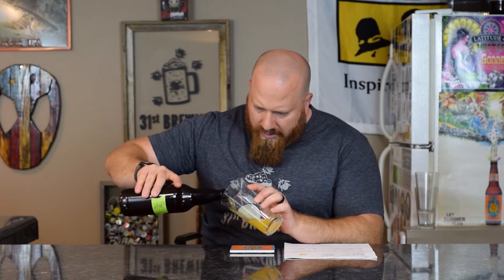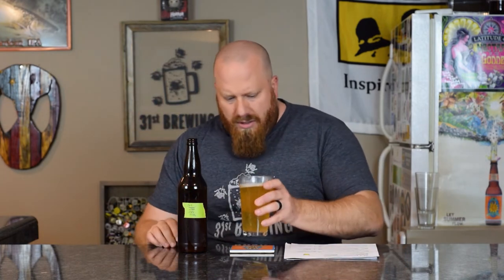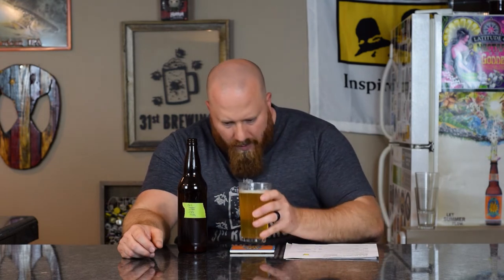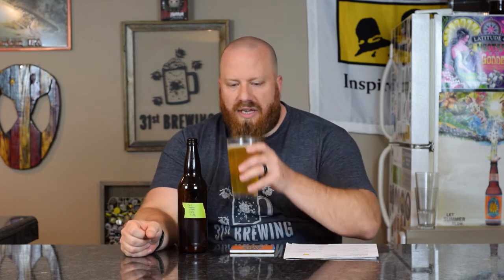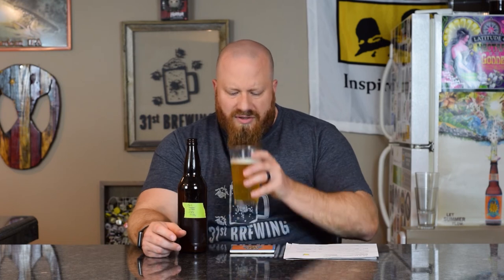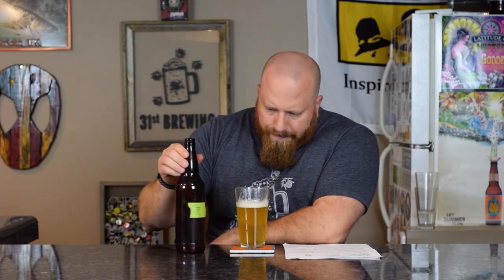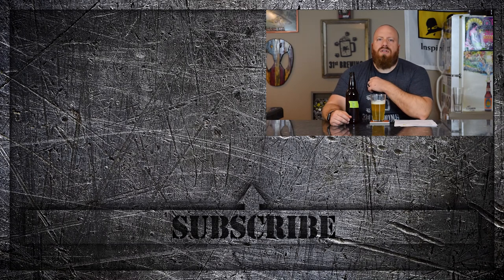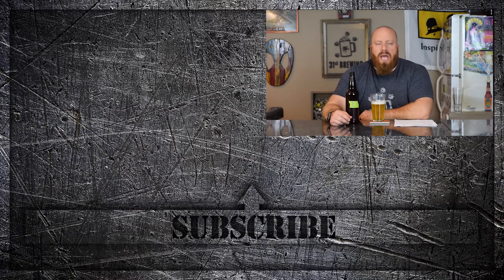Nugget Citra with Pilsner Malt All Grain Tasting 2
Nugget Citra with Pilsner malt is part of another homebrew series that I wanted to start to see what hops I like at the start of the boil. Using hops at the start of the boil is going to up the IBUs in your homebrew. This homebrew is just using Pilsner malt to see what we get from the Nugget hops